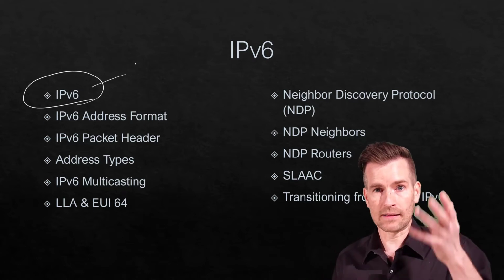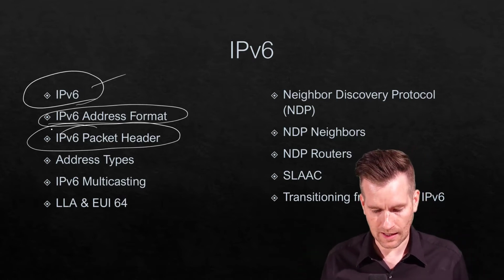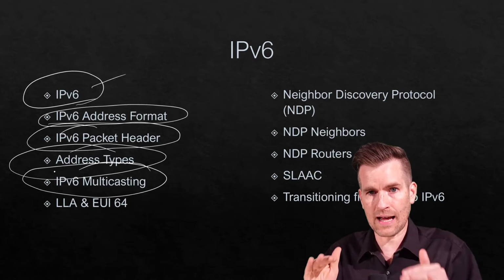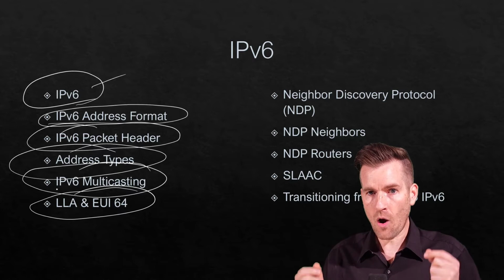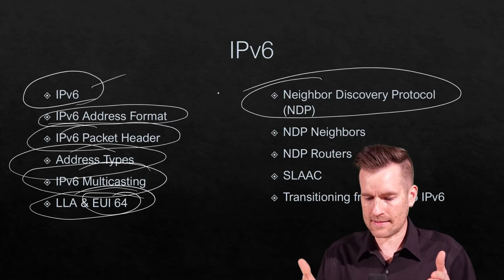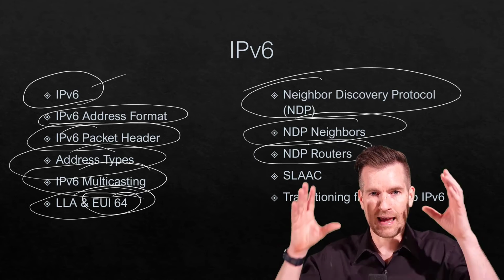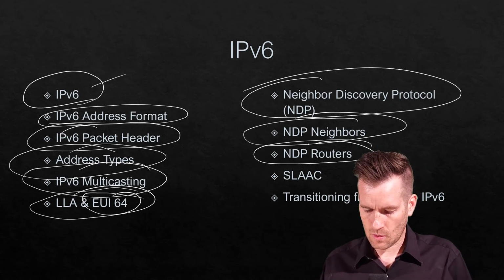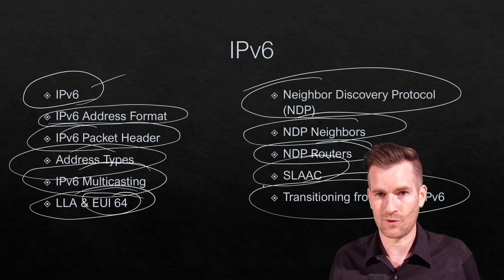Network Fundamentals 8-0: Module Intro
🌐 IPv6 Overview: Learn the basics of IPv6, the next-generation Internet Protocol designed to replace IPv4. Understand its structure, benefits, and differences from IPv4.

🔢 IPv6 Addresses: Dive into the format and characteristics of IPv6 addresses, including their notation and representation compared to IPv4 addresses.

📦 IPv6 Packet Headers: Explore the packet headers used in IPv6, examining their structure and fields in contrast to IPv4 headers.

🎯 Address Types: Discover the various types of IPv6 addresses, such as unicast, multicast, and anycast, and understand their specific uses and functionalities.

📡 IPv6 Multicasting: Delve into IPv6 multicasting, a communication method for delivering data packets to multiple recipients simultaneously, and learn about its unique addressing schemes.

🌐 Link-Local Address: Learn about the creation and significance of IPv6 link-local addresses, which are used for communication on a single network segment.

🔑 EUI-64: Understand the role of Extended Unique Identifier-64 (EUI-64) in generating IPv6 addresses, particularly link-local addresses, using hardware MAC addresses.

🔍 Neighbor Discovery Protocol (NDP): Explore NDP, a key protocol in IPv6 networks for address resolution, router discovery, and neighbor detection functionalities.

👥 NDP Neighbors and Routers: Gain insights into how NDP identifies and manages neighbors and routers within an IPv6 network, facilitating efficient communication.

🔌 Stateless Address Autoconfiguration (SLAAC): Learn about SLAAC, a method used by IPv6 hosts to automatically configure their addresses without requiring manual intervention.

🔄 Transition from IPv4 to IPv6: Explore the strategies and mechanisms for transitioning from IPv4 to IPv6, ensuring seamless compatibility and adoption.

🚀 Ready to level up your networking knowledge with IPv6? Join us on this exciting journey into the future of Internet Protocol! IPv6 NetworkingEvolution 🌐💡